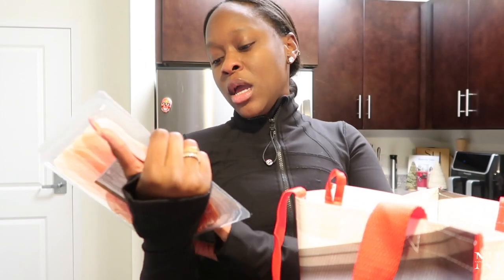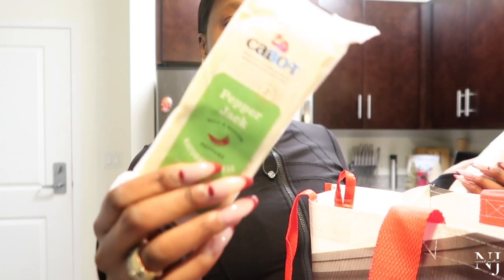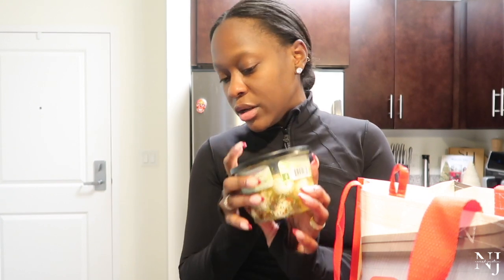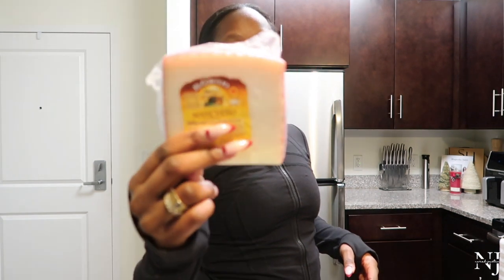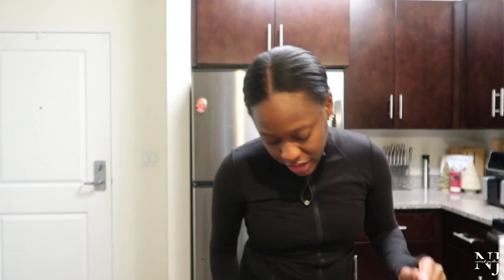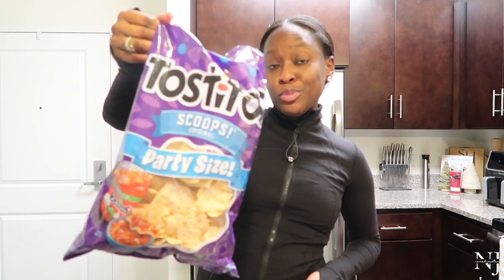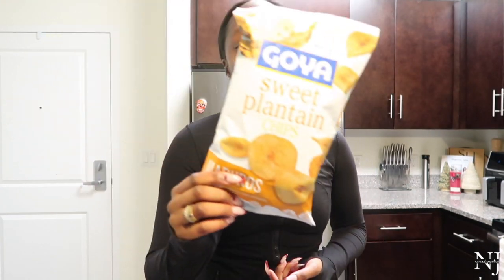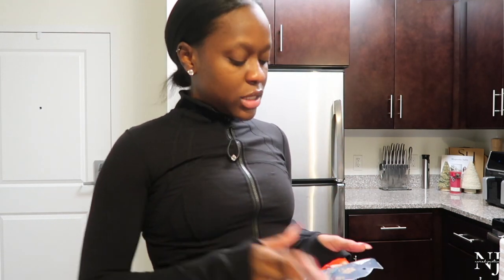VLOG | WEEKEND IN MY LIFE | COUSINS' CHRISTMAS PARTY, RANTING, SZA ALBUM REVIEW | Norah Justin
Welcome back family!! Today's vlog is a chatty one lol Spend the weekend with me grocery shopping, mini haul, ranting, our cousins' christmas party & more! LOVE YA'LL :)

ICE ROLLER